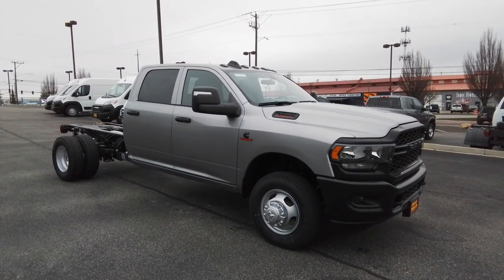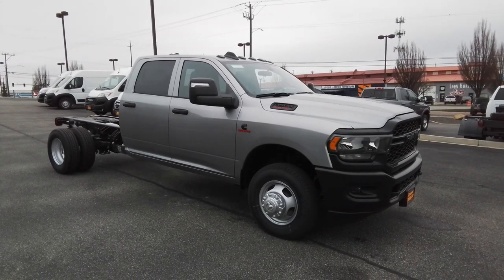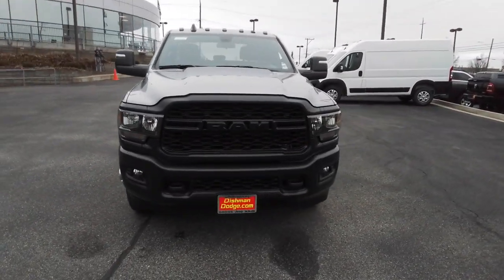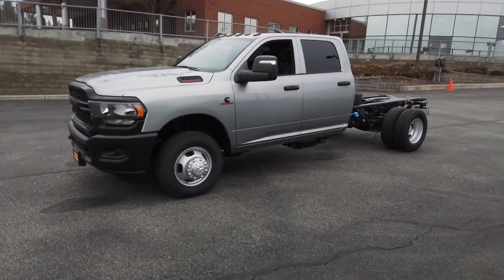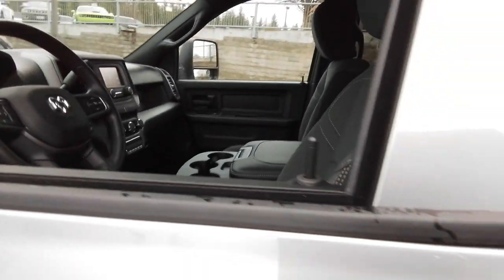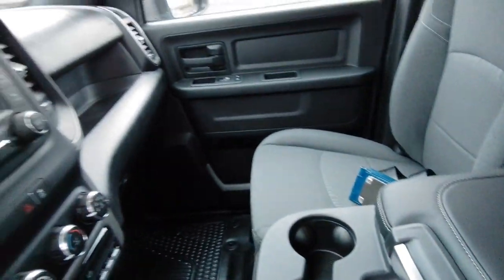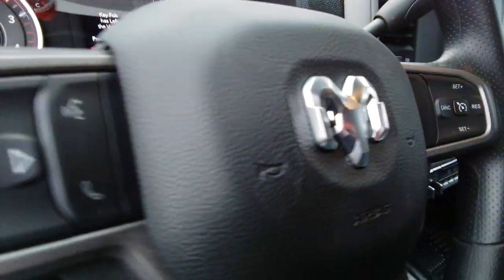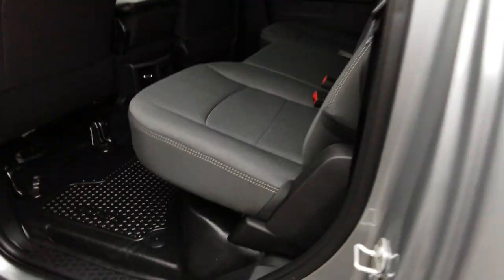2024 Ram 3500_Chassis_Cab Tradesman WA Spokane, Spokane Valley, Post Falls, Deer Park, Airway H...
New 2024 Ram 3500_Chassis_Cab Tradesman available at Dishman Dodge RAM Chrysler Jeep located in 7700 E Sprague Ave, Spokane Valley, WA, 99006. Servicing the Spokane, Spokane Valley, Post Falls, Deer Park, Airway Heights area.

You will love the features of this   2024  RAM 3500. Here's a brawny 3500 that delivers heavy-duty strength and luxury-car comfort. From its massive towing and hauling capability to its hushed, upscale cabin equipped with advanced infortainment features, this can-do truck makes the big jobs feel easy. These are just some of the great options this vehicle comes with: Proximity Key Entry, Four Wheel Drive, Heated Mirrors, Steering Wheel Audio Controls, Locking/Limited Slip Differential, Passenger Vanity Mirror, Trip Computer, Bucket Seats, Cruise Control, Telematics. You don't have to give up luxury to get heavy-duty capability. Get the best of both worlds with this comfort-focused 3500. Our team will give you an outstanding test drive experience. Stop in today!